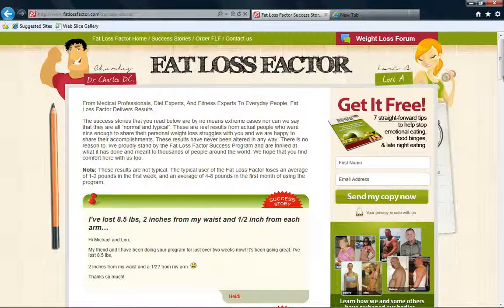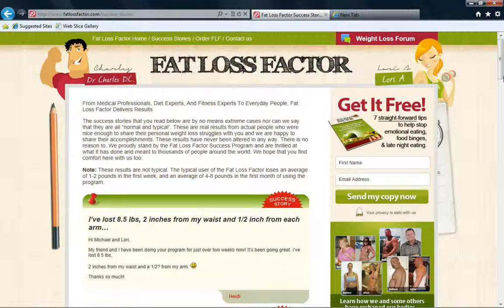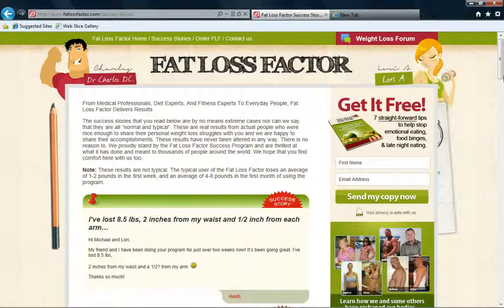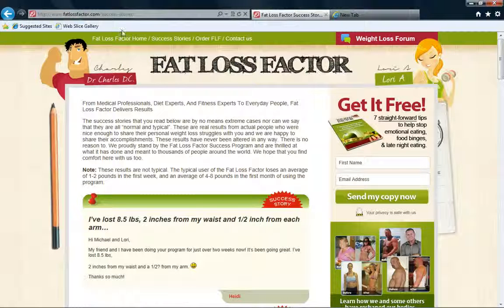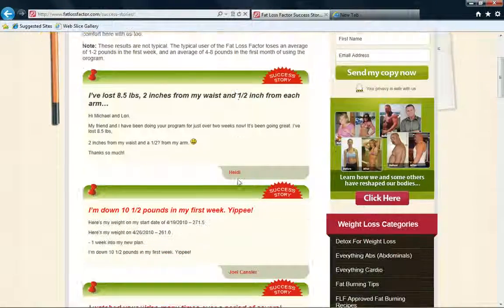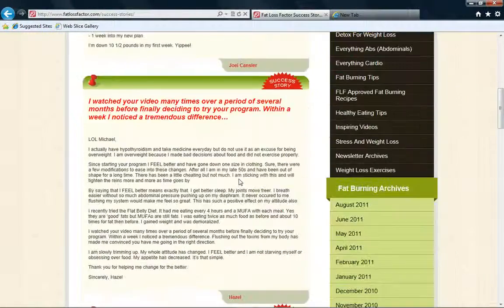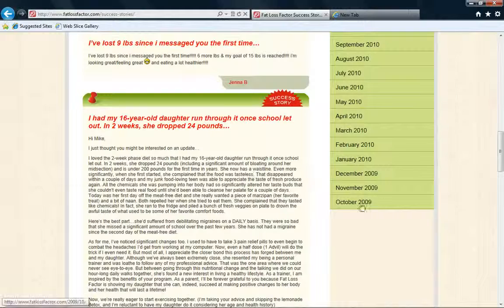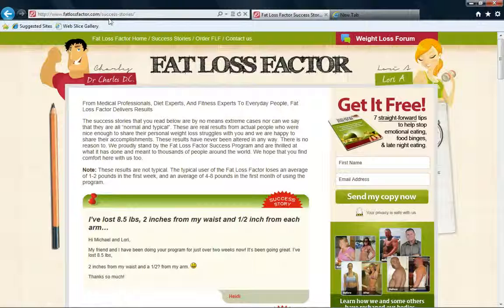Marqua Fat Loss Factor Review Exclusive 50% DISCOUNT LINK for a Limited Time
Fat Loss Factor - A Great Weight Loss Program - 50% Off!